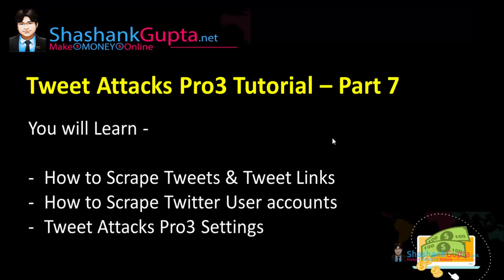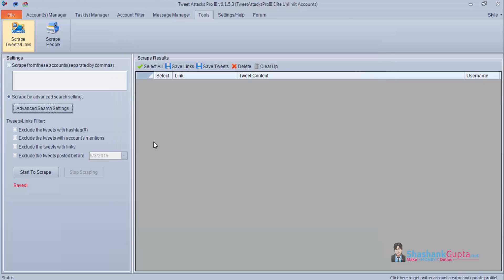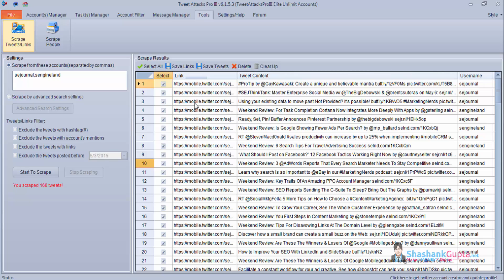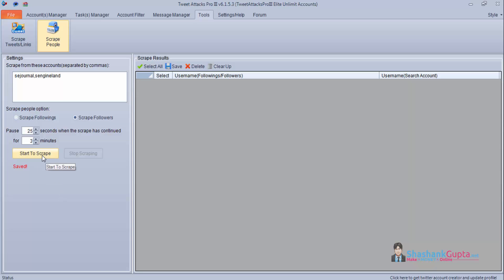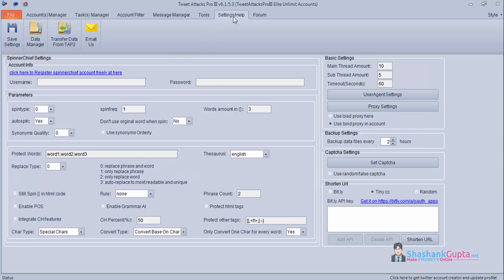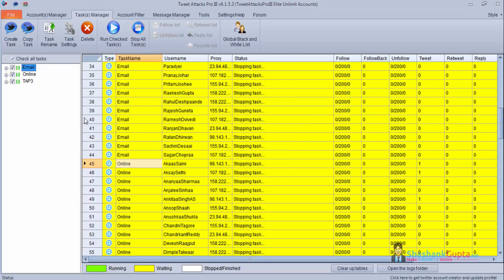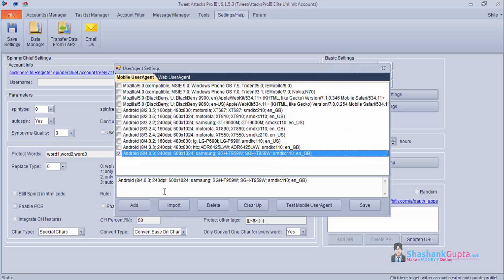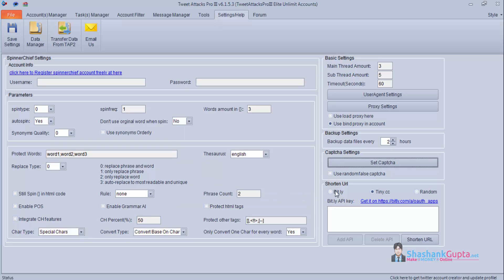OFFICIAL Tweet Attacks Pro3 Tutorial – Part 7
How to Scrape Tweets & Tweet Links in Tweet Attacks Pro3
How to Scrape Twitter User accounts in Tweet Attacks Pro3
Tweet Attacks Pro3 Settings